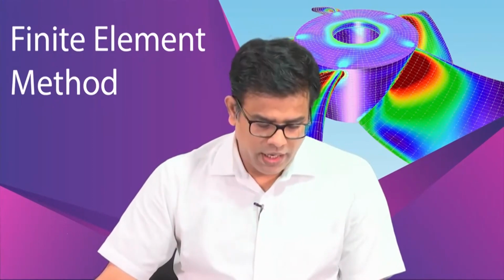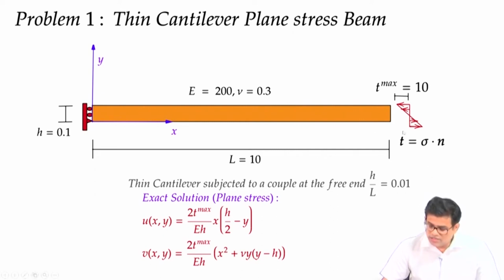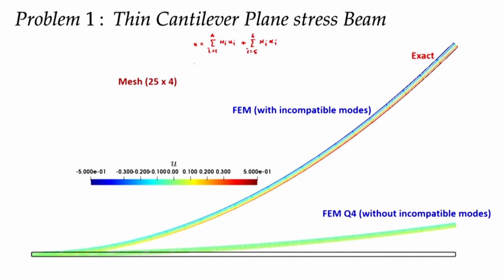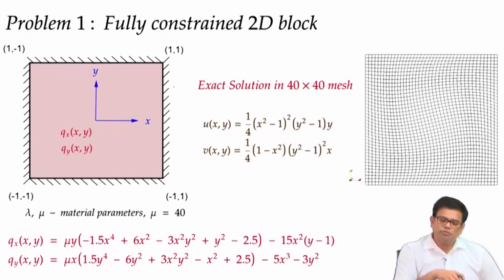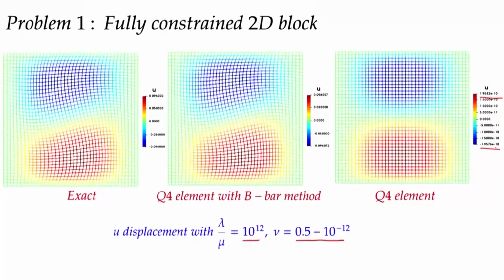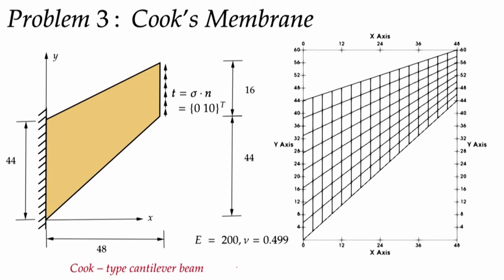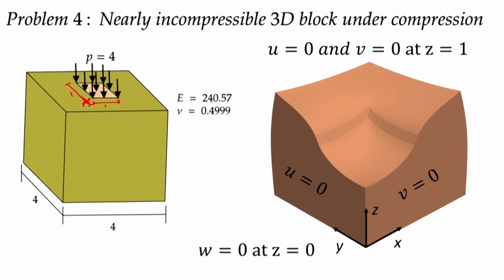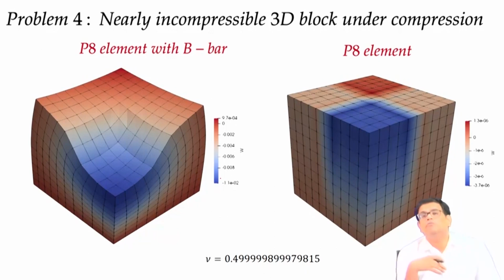Lec 57: B-Bar Method